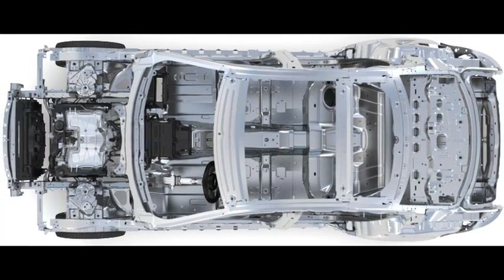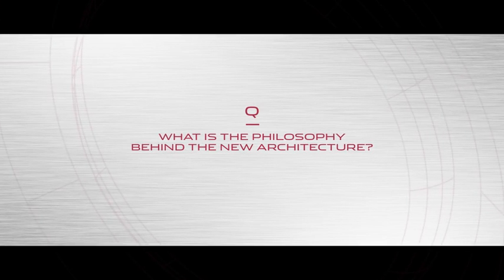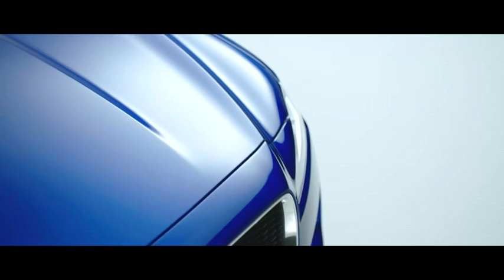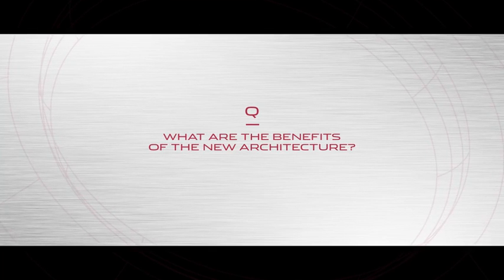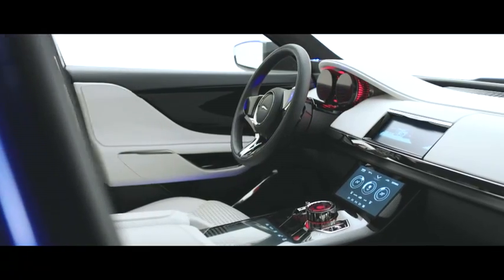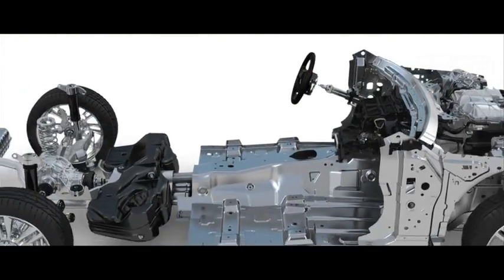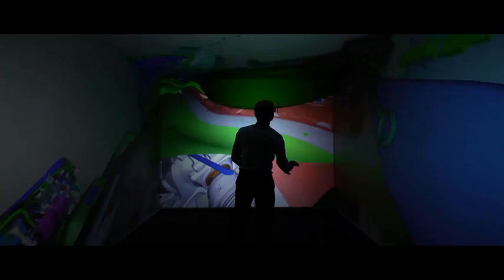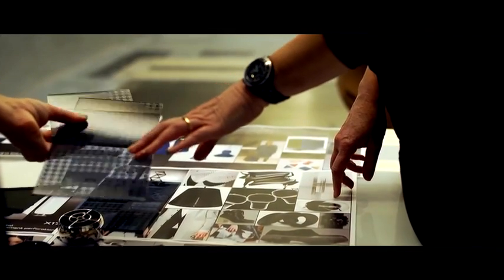Jaguar C-X17 concept overview